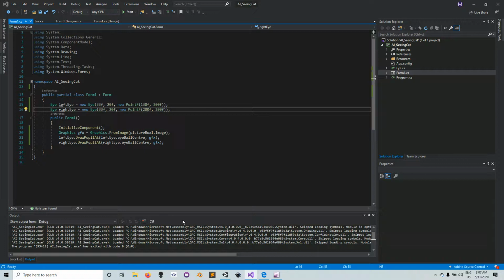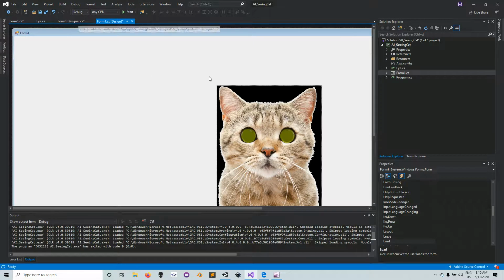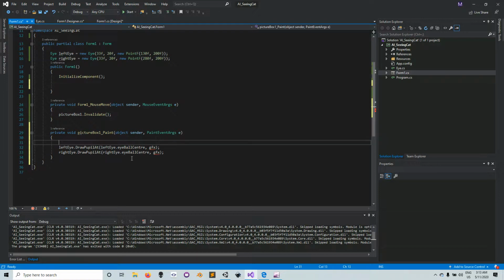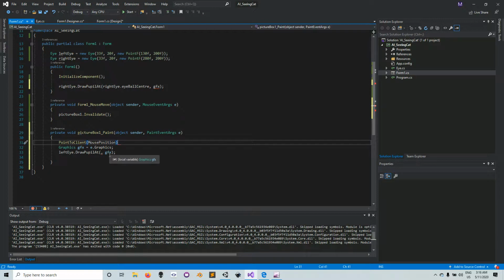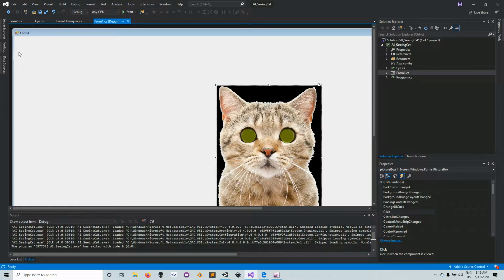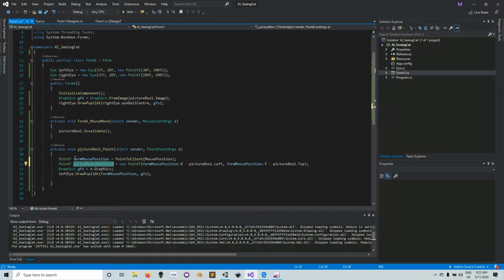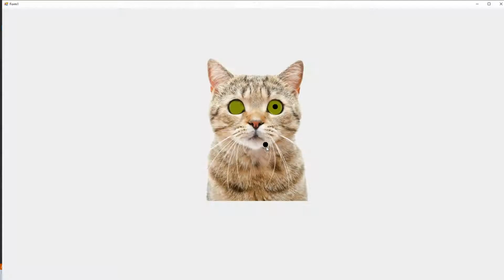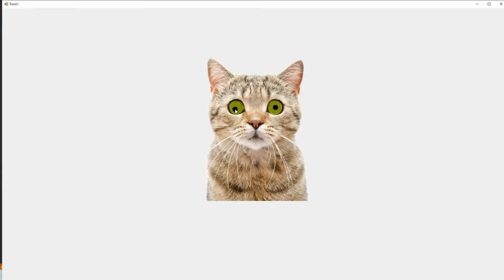Cheating AI Controlled Seeing Cat - Part 04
Here, we test the Eye class by creating 2 Eye objects for the cat and test visuals for the cat's eyes. We also hook up event handlers for mouse pointer movement redrawing of the graphics. All that is left is the method that actually computes the position for an eye object when the eye looks at a given point.